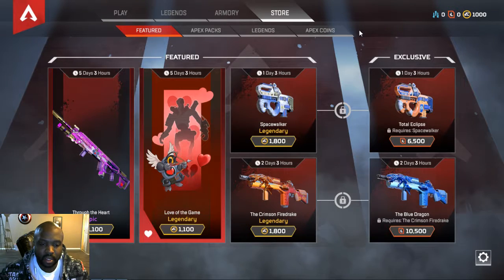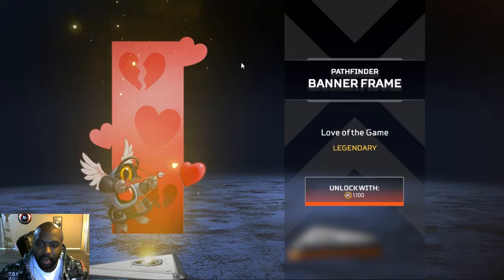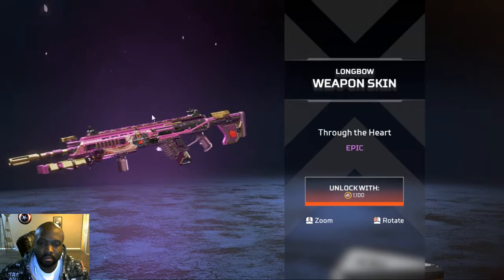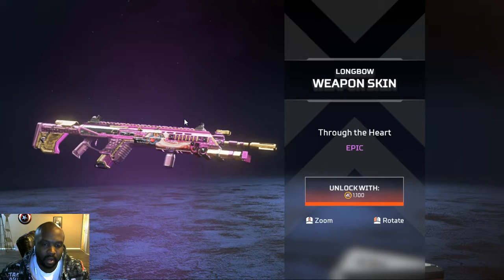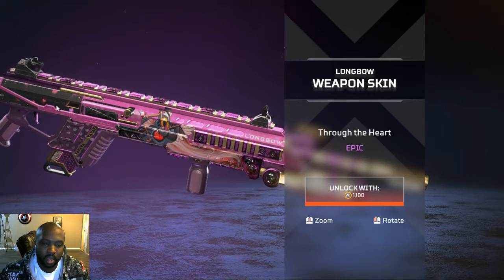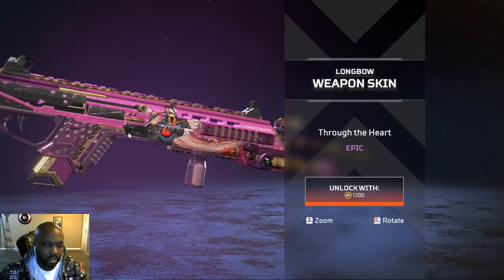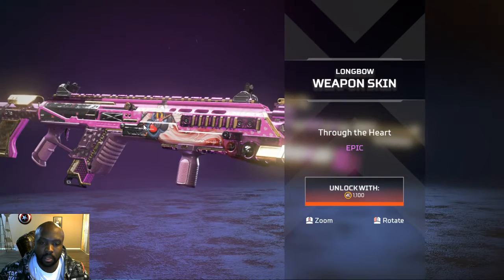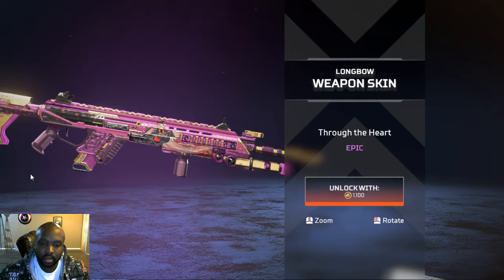Apex Legends | Valentines day skins!